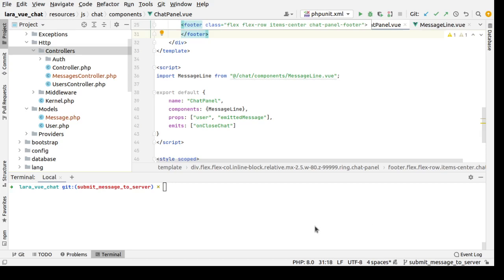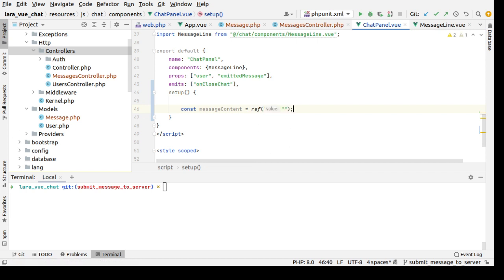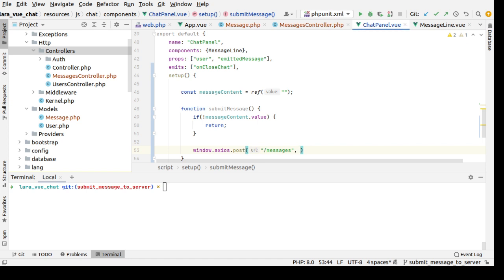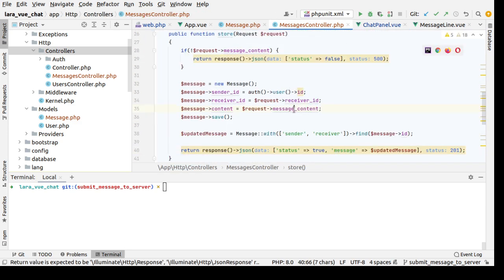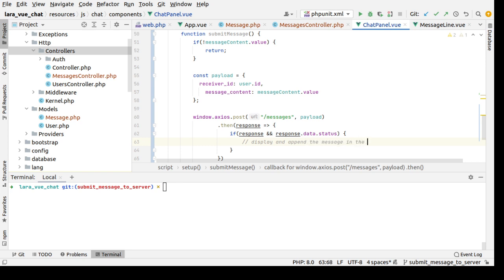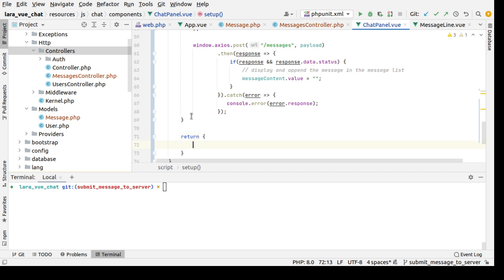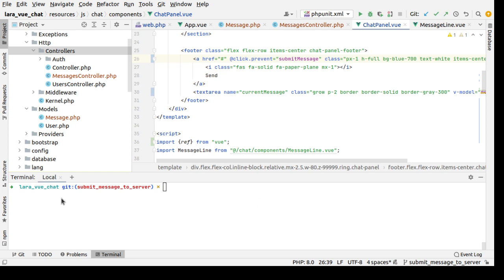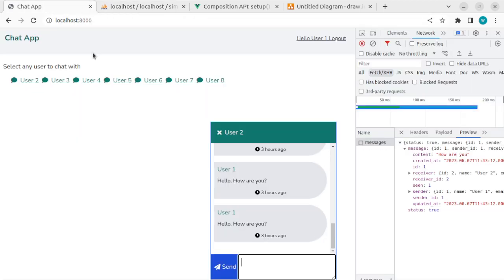22 submitting Message From Frontend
Learn how to build a simple realtime chat application using Laravel framework, Vuejs 3 and Pusherjs.

Technologies:
- PHP
- Laravel
- Vuejs 3
- Pusherjs
- Laravel Echo